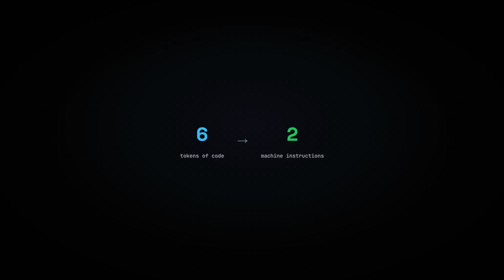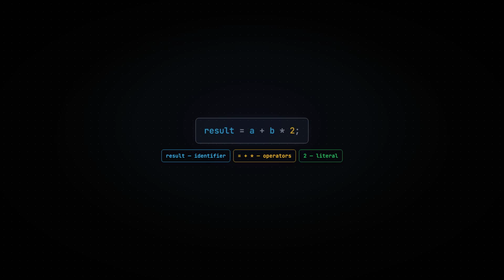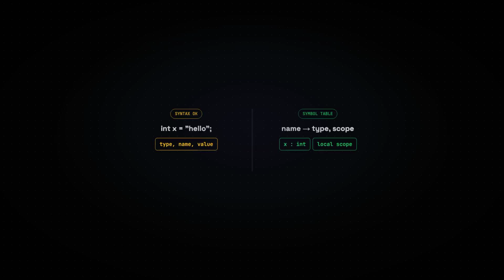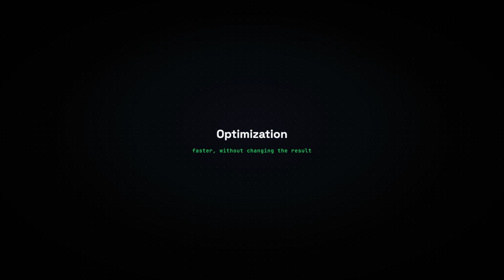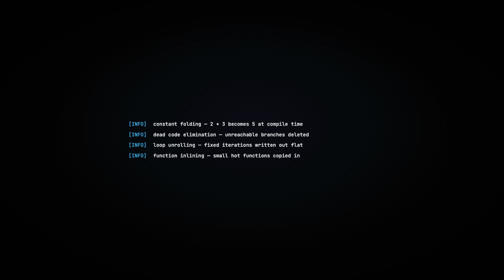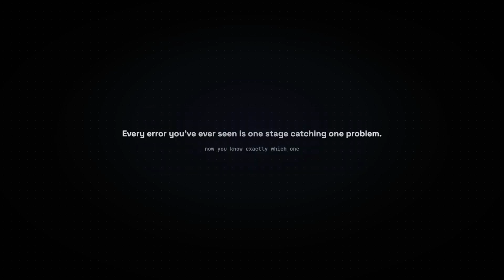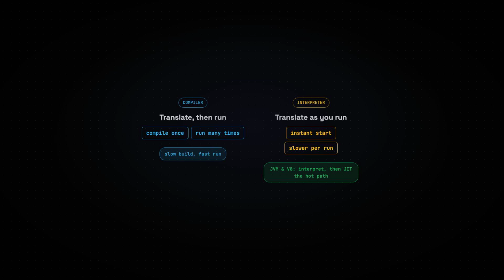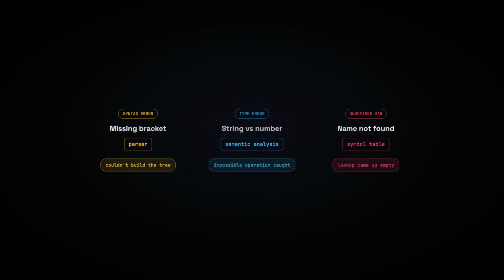Compilers: From Code to Binary: Every Stage of the Pipeline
Six tokens of code go in. Two machine instructions come out. Something turned one into the other — and it wasn't a simple translation, it was six distinct steps. Here's every one of them.

Why your editor draws a red line under broken code before you've even hit compile, why hand-written code can end up slower than what the compiler rewrites it into, and exactly which pipeline stage catches each type of error you've ever seen.

00:00 Intro
0:15 What you'll learn
0:25 Lexical analysis
1:20 Syntax analysis
2:14 Semantic analysis
2:55 Intermediate representation
3:46 Optimization
4:44 Code generation
5:26 Re-hook
5:34 Compiler vs interpreter
6:34 Compilers you use every day
6:58 The honest complication
7:31 The payoff
7:58 Closing

One more thing worth being precise about: the tokens in this video are not the tokens an LLM uses — same word, two completely different pipelines. Watch "The Foundation of Modern AI" on this channel to see the other kind of tokenization, and how a transformer turns those tokens into a working answer.